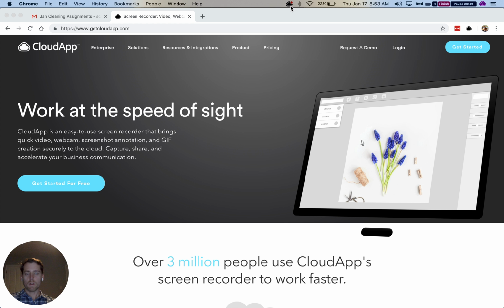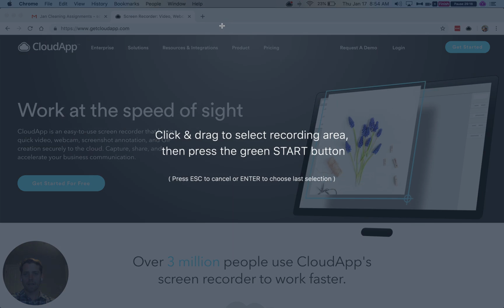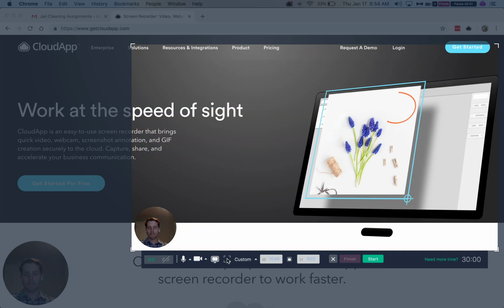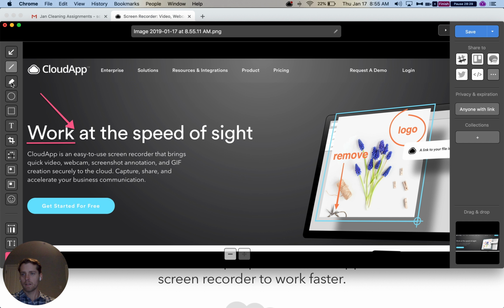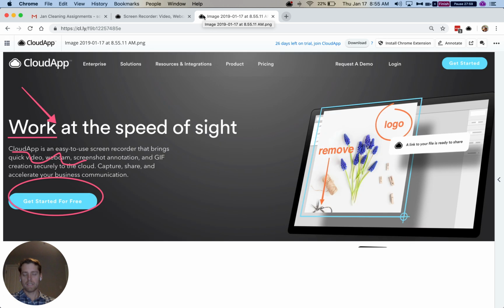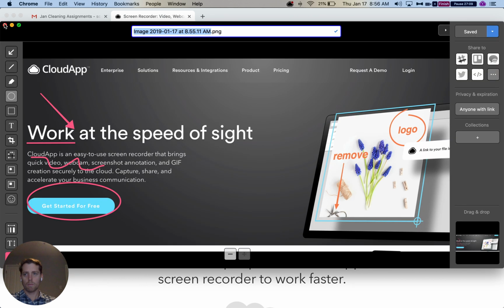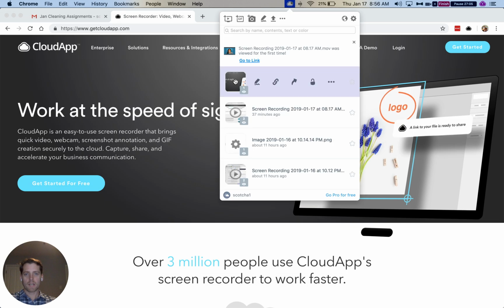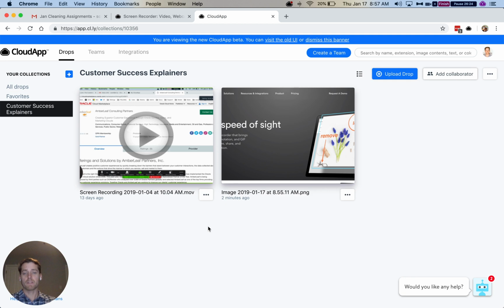CloudApp - How to get started with a CloudApp demo in 4 minutes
Watch CloudApp expert Scott Smith take you through a quick 4 minute overview of how to get started using CloudApp.

In this video, we'll cover:

-How to install and launch CloudApp
-How to record your screen and create a quick video with your face to as well as your voice
-How to create a GIF
-How to take a screenshot annotation and add lines, arrows, blur and highlights
-How to share your content with a link or download the content
-How to add your content to folders and collections

Get the hang of CloudApp and higher productivity will be at your fingertips.

If you haven't already, you can sign up for a free account